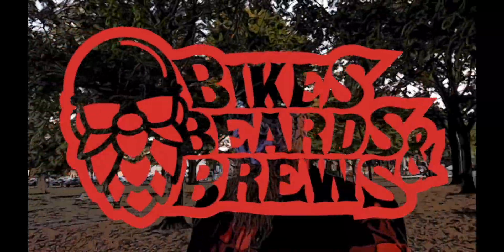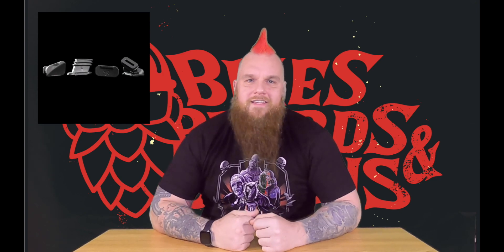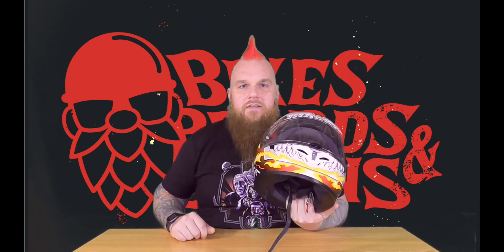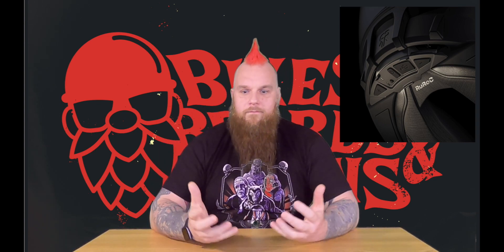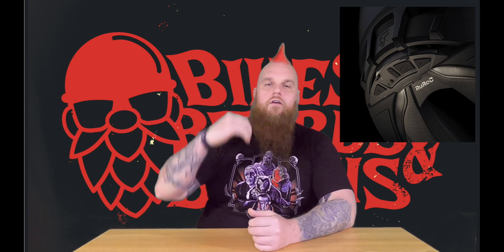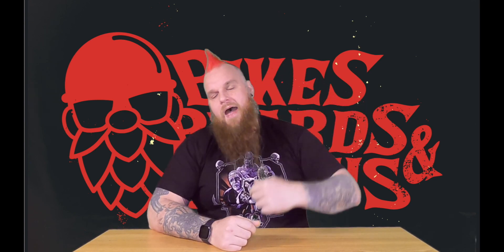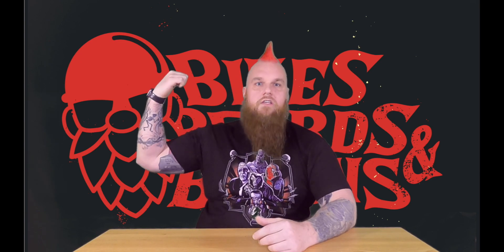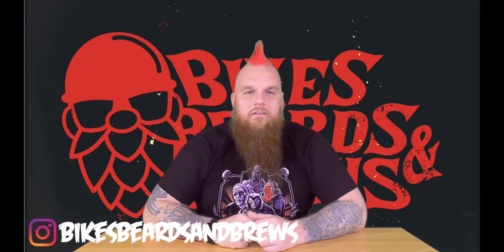Ruroc Atlas 3 Really Grinds My Gears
The Ruroc Atlas 3.0 has been released and it really grinds my gears!

Send me cool things:
Bikes Beards and Brews
So.Hamilton MA 01982